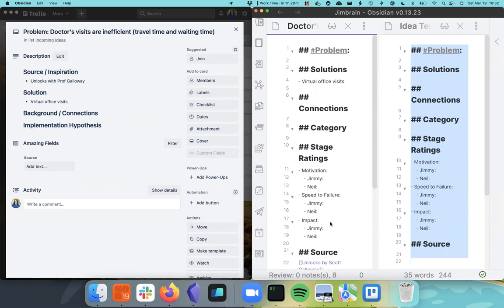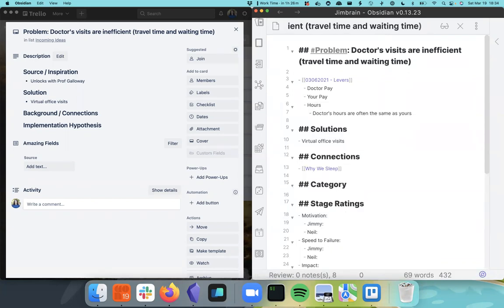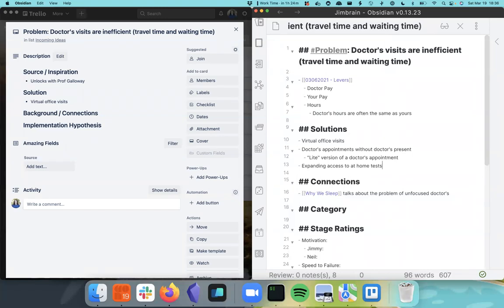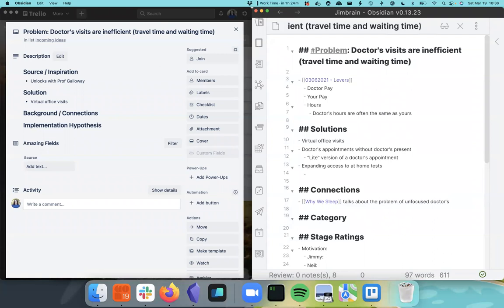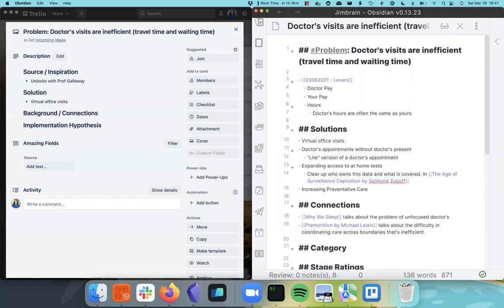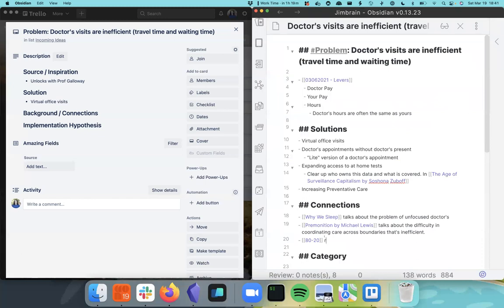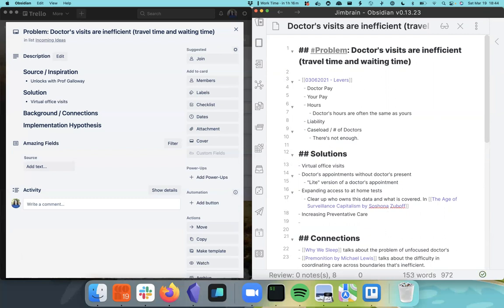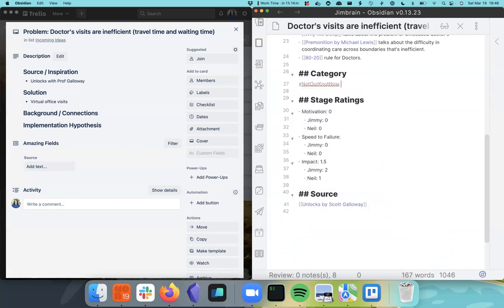Doctor, Doctor, I'm Running Out of Time | The Idea Vault | Volume 44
Problem of the day: Doctor's visits are inefficient.
Our goal in creating Gordium is to give people an inside look into forming a company, even before
the idea stage is reached. We want you to be able to see which ideas we pursued, which we left by
the wayside, and which failed along the way.